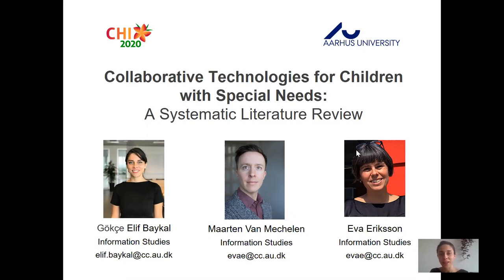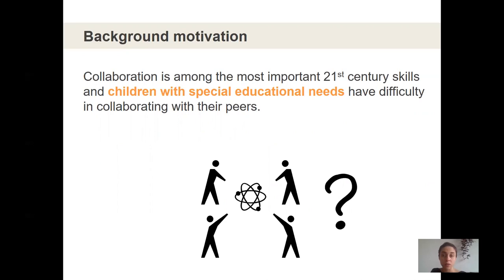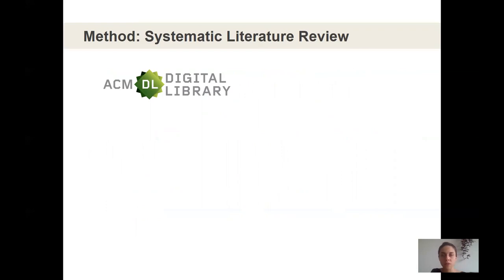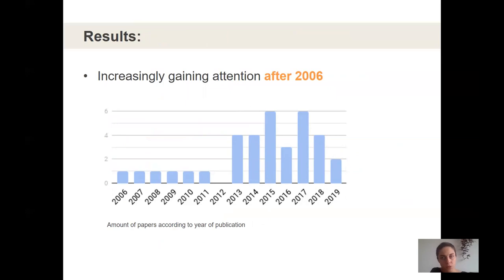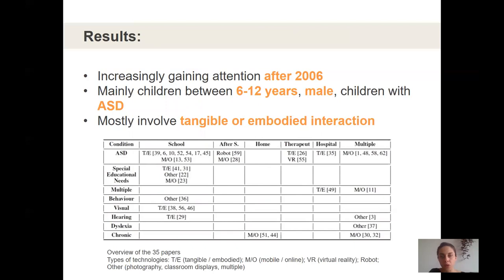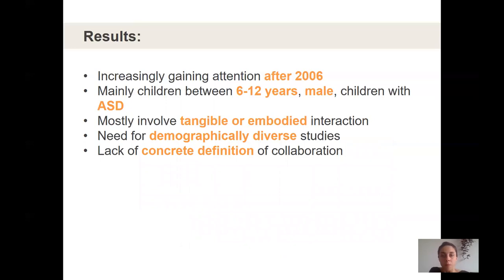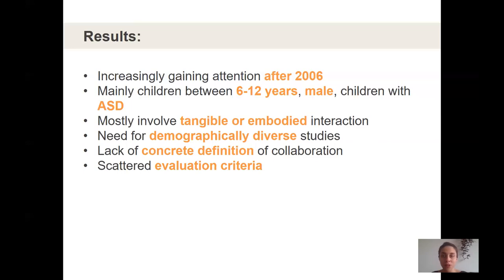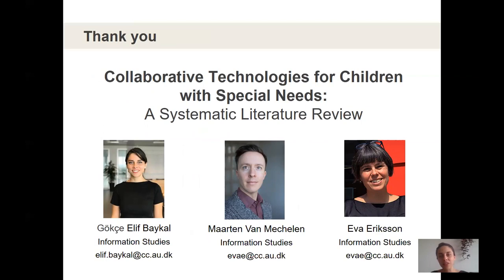Collaborative Technologies for Children with Special Needs: A Systematic Literature Review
Gökçe Elif Baykal, Maarten Van Mechelen, Eva Eriksson

Session: Learning & design: children & adults

Abstract
This paper presents a systematic literature review on collaborative technologies for children with special needs in ACM Digital Library. The aim of the review is to (1) reveal the current state of the art, (2) identify the types of technologies and contexts of use, the demographics and special needs of the target group, and the methodological approaches and theoretical groundings, and (3) define a future research agenda. The results of the systematic literature review show that collaborative technologies for children with special needs are increasingly gaining attention, mostly involve tangible and/or embodied interaction, and are often developed for use in the classroom. The target group that is most represented are boys between 6 to 12 years with Autism Spectrum Disorder. The results further show a wide range of evaluation criteria for measuring collaboration, an interchanging use of theoretical concepts and a lack of definitions for the concept collaboration, and a need for more demographically diverse studies.